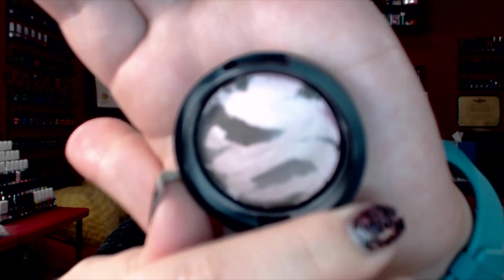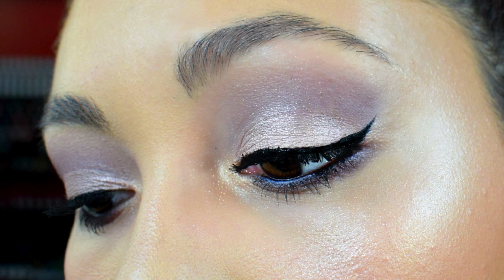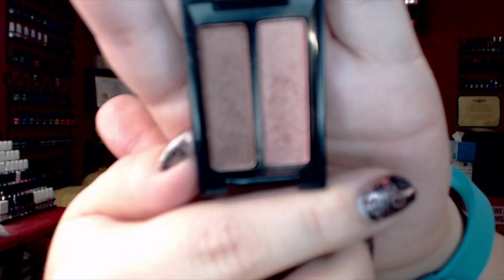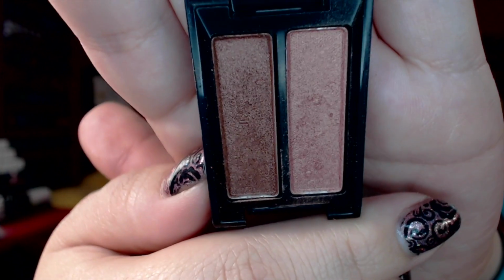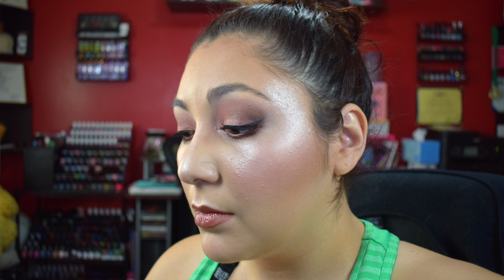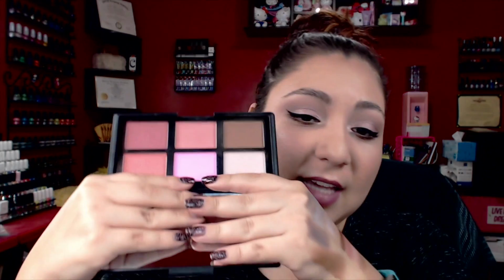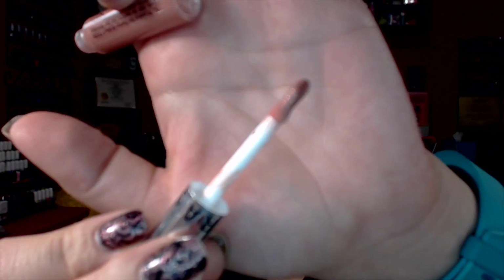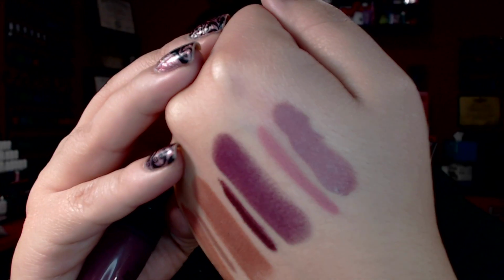Weekly Makeup Basket | Single Shadows Week!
This week I decided to pull out my single eyeshadows and see how many I could use in one week and how many different looks I could come up with.

Which makeup products have you been loving this week?

Products Mentioned:

Laura Gellar Baked Flambe Eyeshadow 'Pink Chocolate Pop'
Glossybox 'Glossy Mauve'
MAC 'Selena'
MAC 'No Me Queda Mas'
MAC 'Missing My Baby'
Pacifica 'Sunkissed'
Smashbox Golden Hour Palette (Turned On & Psyched)
NYX Prismatic Shadow 'Girl Talk'
Urban Decay 'Scratch'
NARS Guy Bourdin One Night Stand Cheek Palette
Colourpop Lippie Pencil 'CurvII'
Milani 'Matte Beauty'
Sephora Ultra Shine Lip Gel 'Perfect Nude'
Colourpop Lippie Pencil 'Mamacita'
Hard Candy Fierce Effects Lipstick 'Purple Reign'
BH Cosmetics Waterproof Lip Liner 'Samantha'
Lancome Matte Shaker 'I Like To Mauve It'

What I'm Wearing:

Nails: FUN Lacquer 'Rose Land' & Nail Hugs
Lips: Lancome Matte Shaker 'I Like To Mauve It'
Eyes: MAC 'No Me Queda Mas', MAC 'Missing My Baby', Urban Decay 'Scratch' and NYX Epic Ink Liner
Cheeks: NARS Guy Bourdin One Night Stand Cheek Palette